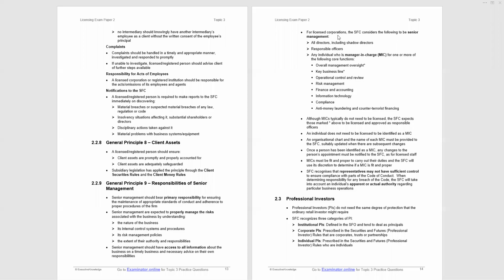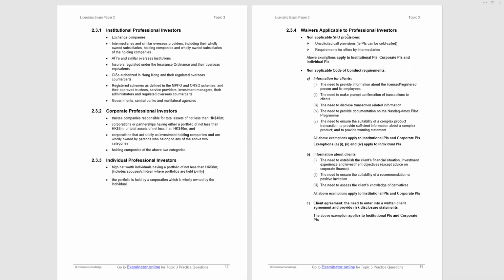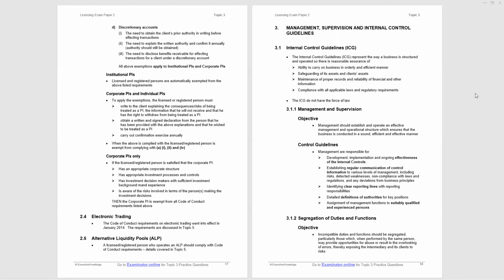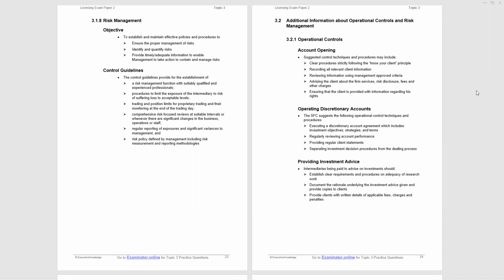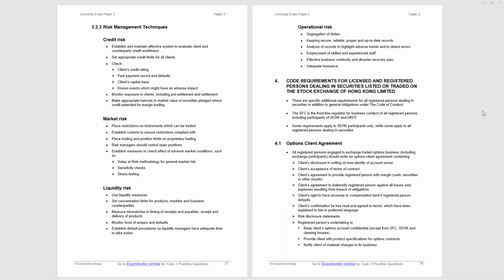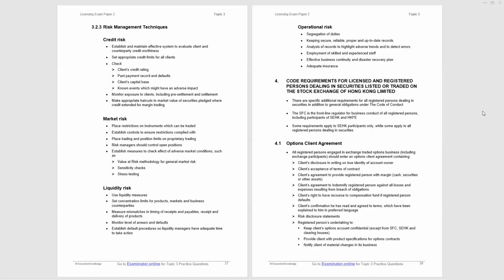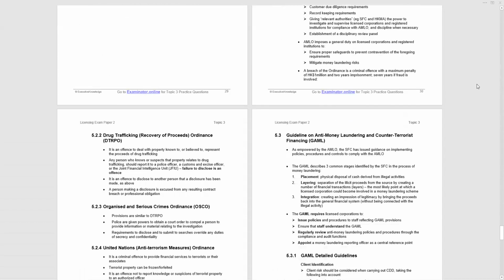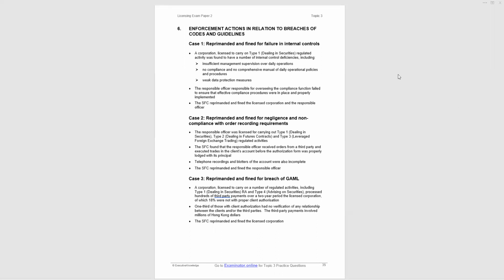HKSI Paper 2 Topic 3 Part 2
Lecture continuing coverage of major learning points of Topic 3, HKSI LE Paper 2 - Management and Supervision of Securities Businesses.

Free associated Paper 2, Topic 3 Study Notes - Management and Supervision of Securities Businesses, by Executive Knowledge: